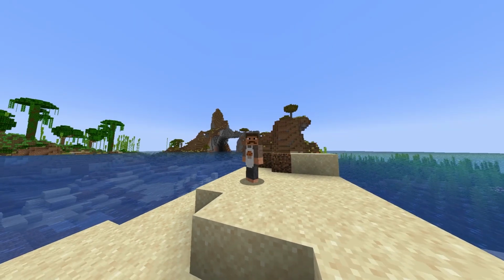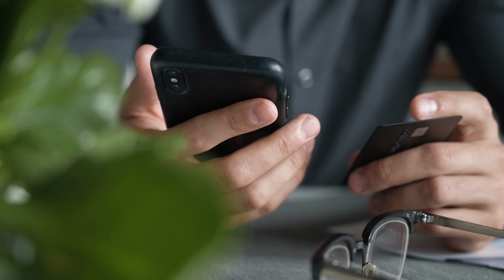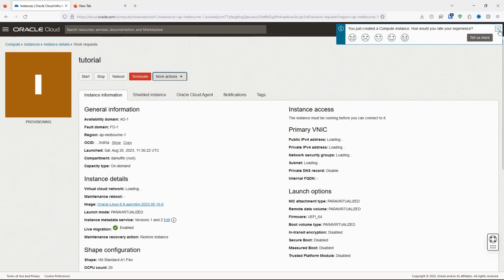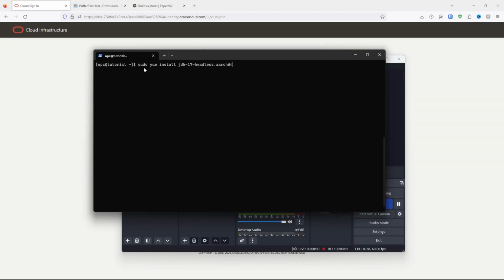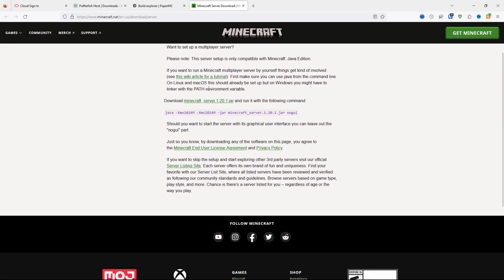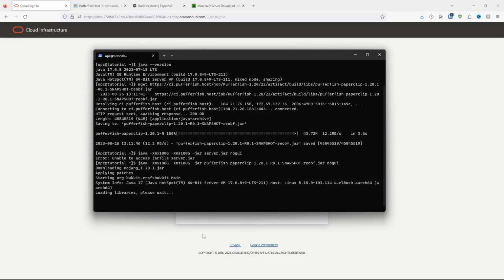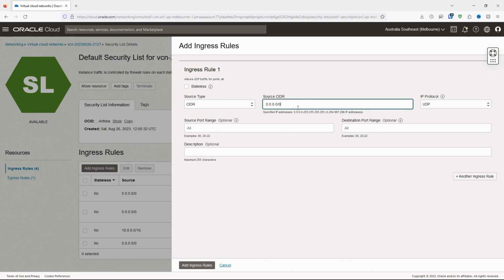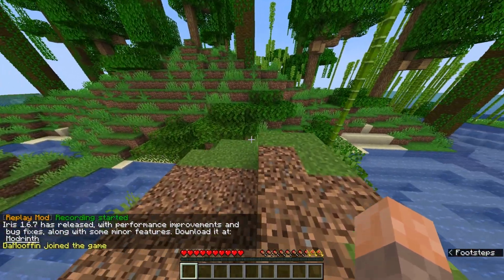ULTIMATE FREE 24/7 MINECRAFT HOSTING - NO CATCH (NO LAG)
Welcome to our YouTube video on how to create a truly powerful and completely free 24/7 Minecraft server! Are you tired of grinding on overcrowded Minecraft servers with limited resources and constant lag? Look no further! In this tutorial, we will guide you step by step on setting up the ultimate Minecraft server that runs around the clock without costing you a single penny. Join us as we unleash the potential of this incredible server for Minecraft enthusiasts like you! In this video, you'll learn how to harness the power of free resources and create a virtual space where you and your friends can explore, build, and enjoy Minecraft to its fullest. We'll provide a detailed walkthrough of the setup process, discussing each important aspect to ensure a seamless experience. From choosing the right hosting platform to optimizing server settings, we've got you covered! Our team has handpicked the most efficient techniques to eliminate lag, maximize server performance, and create a truly immersive gameplay environment. Discover the secrets to unlocking unprecedented power and uninterrupted gameplay on this fantastic 24/7 server. Don't let limitations hold you back – immerse yourself in the boundless world of possibilities with our step-by-step guide. We understand that hosting a server can sometimes be daunting, especially for newcomers. That's why our instructions are beginner-friendly, eliminating any technical jargon to keep things simple and enjoyable. We firmly believe that everyone deserves access to an exceptional Minecraft server experience, and we're thrilled to show you how. Join us now and witness the transformation of your Minecraft adventures as we unveil the finest 24/7 server, completely free of charge. Say goodbye to limitations and become the master of your own Minecraft universe. Don't wait any longer – follow along with our easy-to-follow tutorial and start your journey towards the ultimate Minecraft server today! We're here to help you every step of the way.

EDIT TO FIX THE SERVER FROM CRASHING:
"ALRIGHTY, the command you run to start the server, (something like Java xmx*value* xms*value* etc.) establishes an ongoing connection, resulting in the the server shutting down when you shut command prompt/powershell. The solution is to write this command instead:
nohup java -Xmx20G -Xms8G -jar server.jar nogui &
Which starts the server, without connecting command prompt to the console. Hope this helps alot of people!!"

Provided by @dannydachickenboi on discorda

Tutorial Links!

Commands!
- sudo yum install jdk-17-headless.aarch64
- nano eula.txt
- java -Xmx22G -Xms20G -jar server.jar nogui
- mv jarFileName server.jar
- sudo firewall-cmd --permanent --zone=public --add-port=25565/tcp
- sudo firewall-cmd --permanent --zone=public --add-port=25565/udp